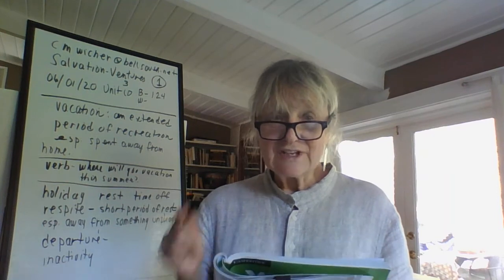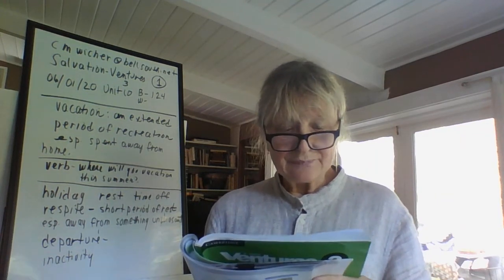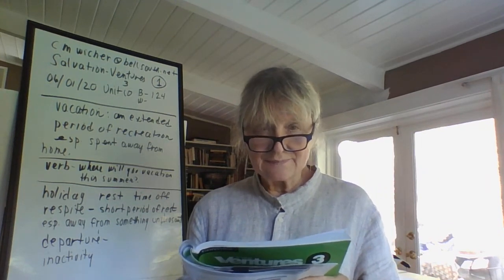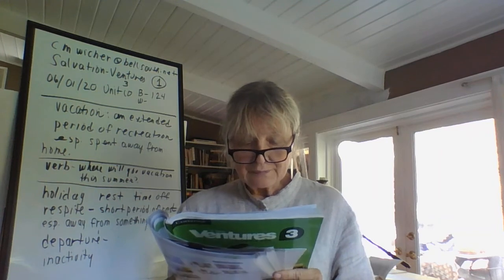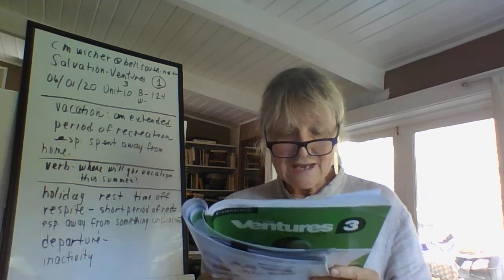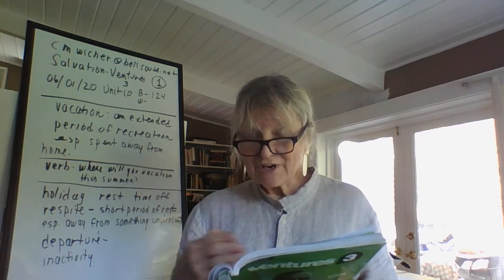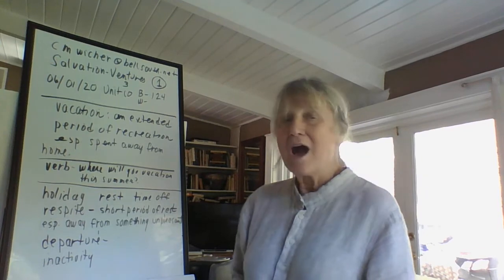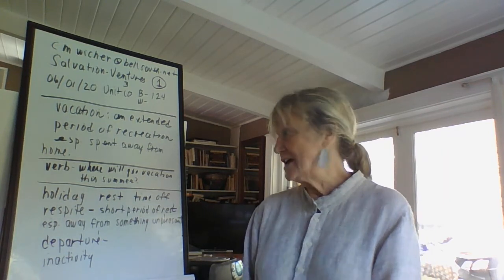WICHER, CAROLYN 06032020 SAL VEN 3 UNIT 10 PART 1